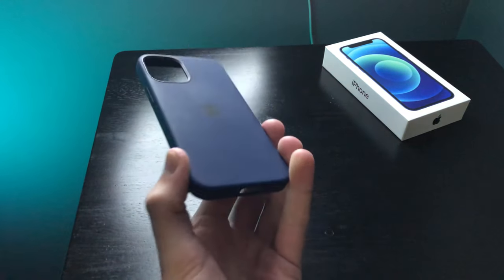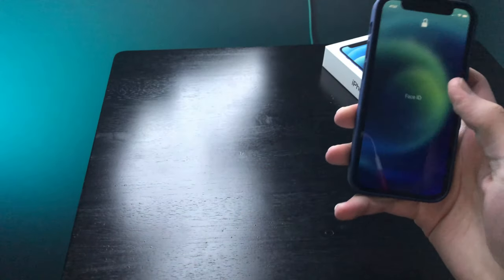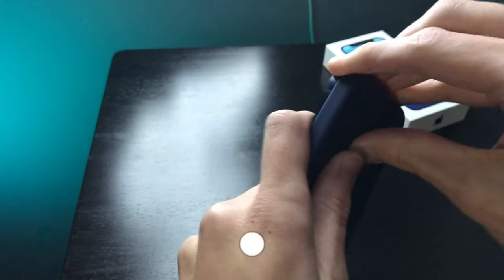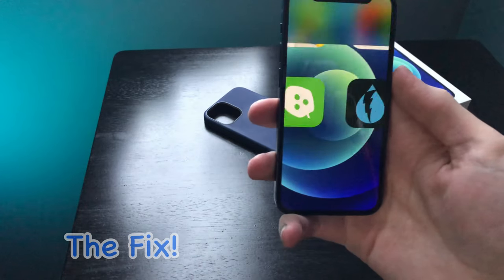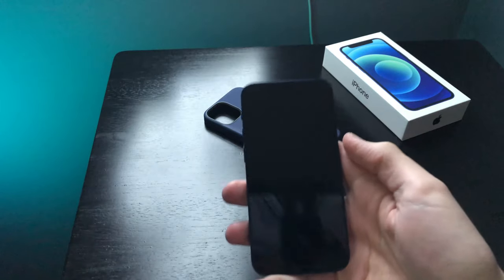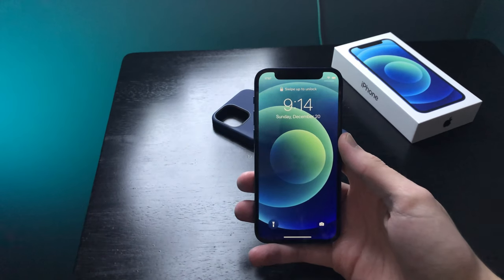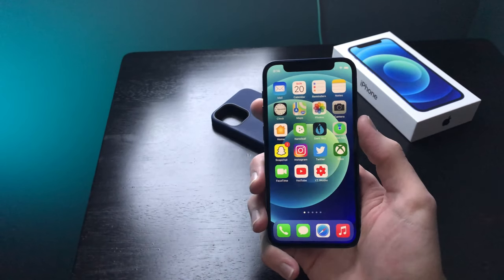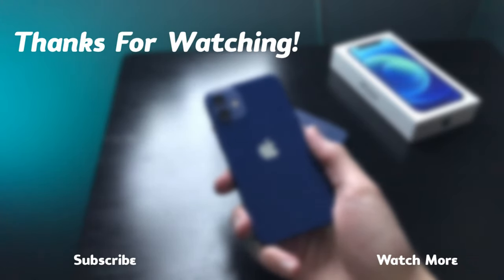iPhone 12 Lock Sound Issue - Simple Fix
iPhone 12 weird lock noise fix! In this video I go over the problem and show you how to fix it. It sounds different and is most likely a software bug, sense this is only a Apple MagSafe Case Problem.